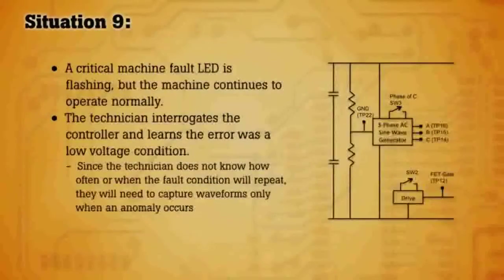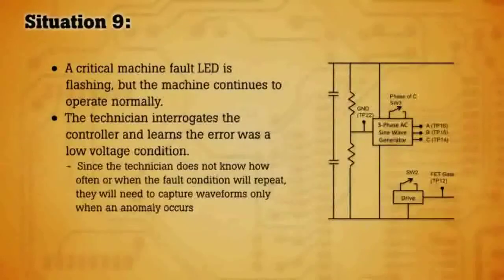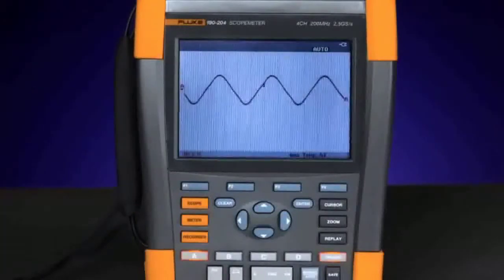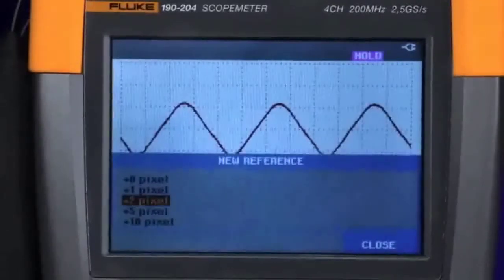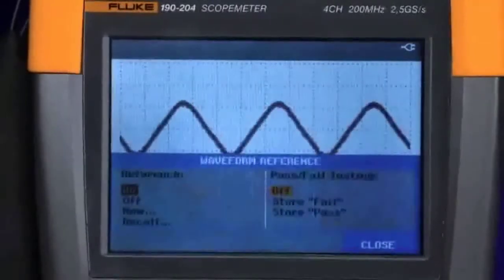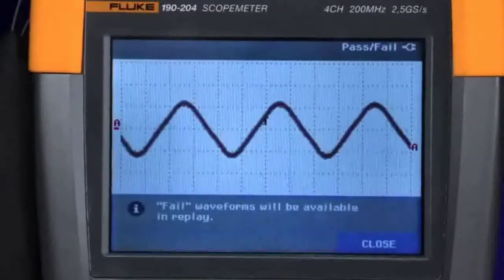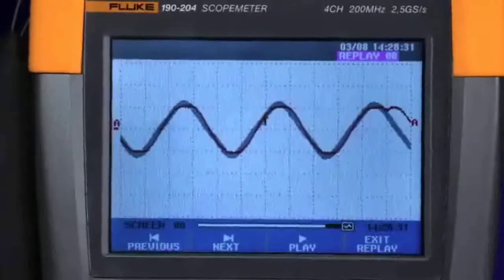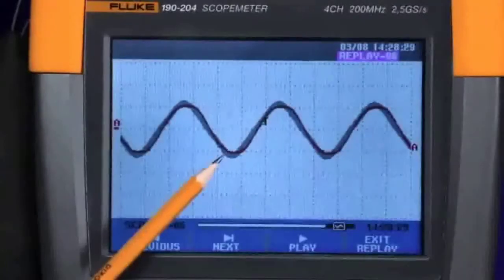Using the Pass Fail mode to help trace down an error code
The Fluke 190 series II combines the power of a high performance oscilloscope, multimeter and paperless recorder in an easy to use test tool you will come to rely on in the field.